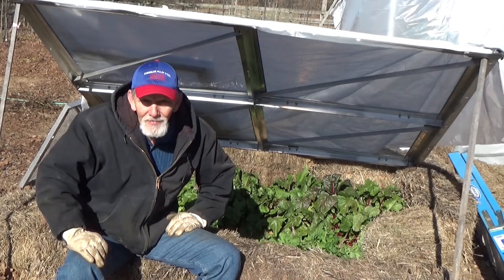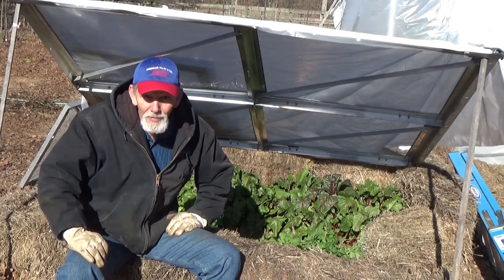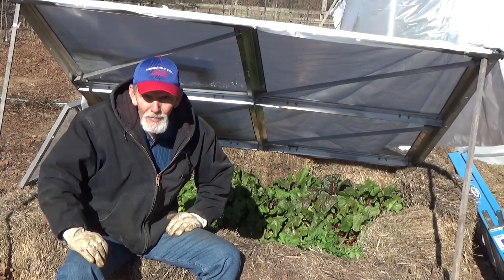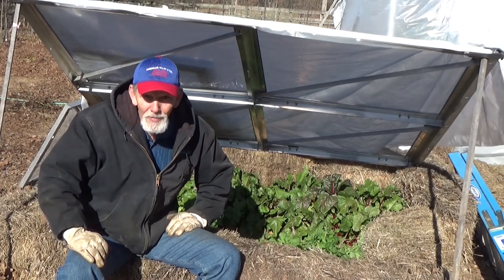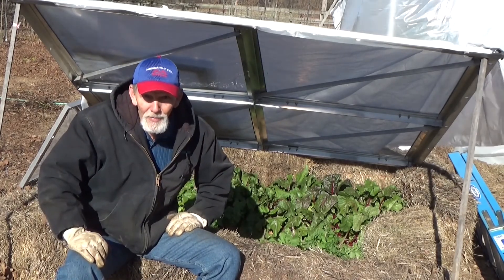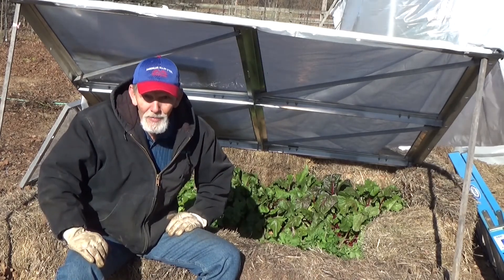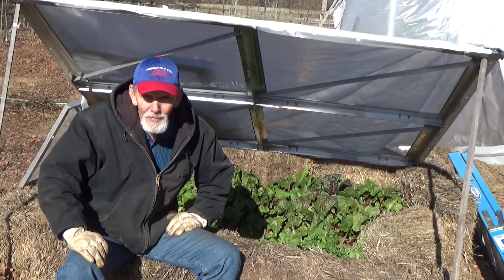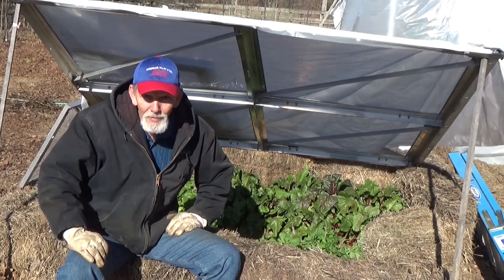Subscribers Celebrations Fourteen and Weed Free Review 12-19-2020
Subscriber celebrations, where we look at what our friends and neighbors are doing in their gardens. Plus a quick review of the weed free, deep mulch garden cold frames.